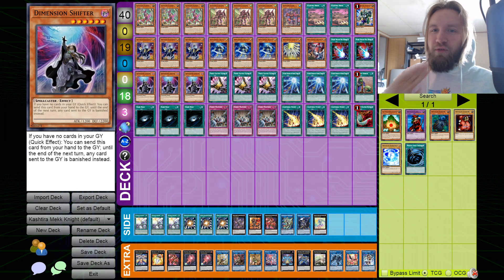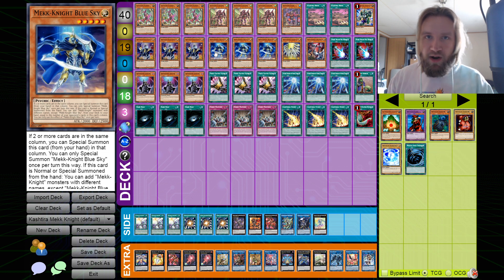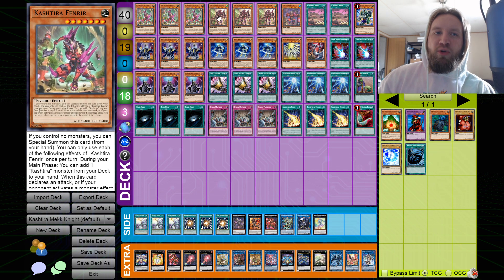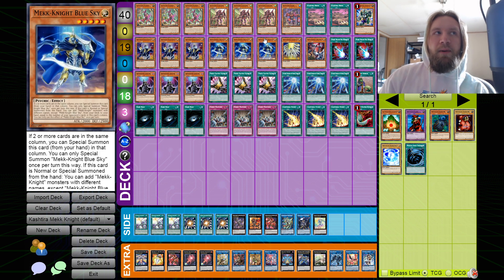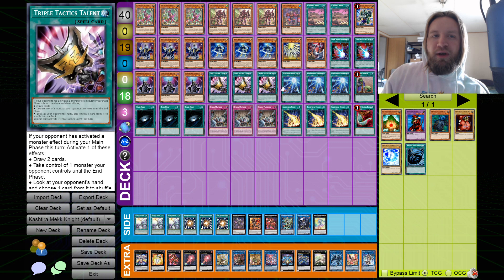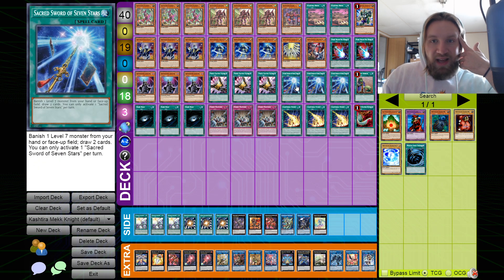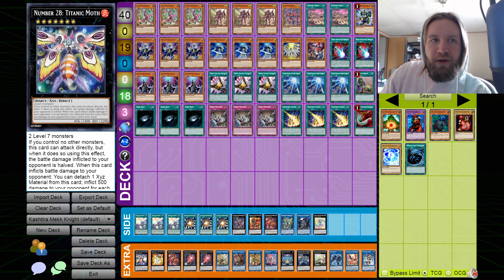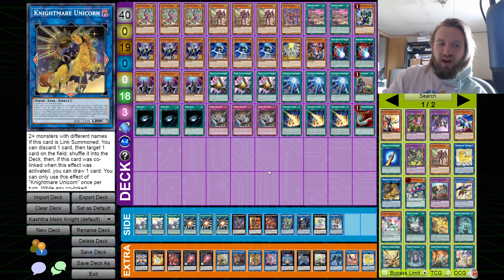Kashtira Mekk Knight Deck Profile! Dec 2022